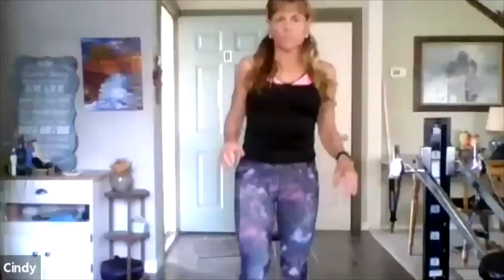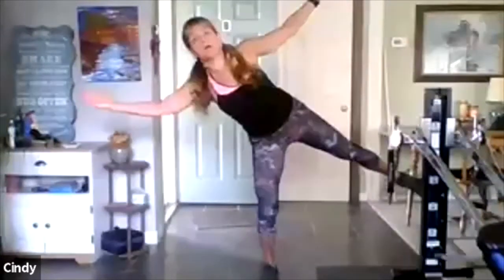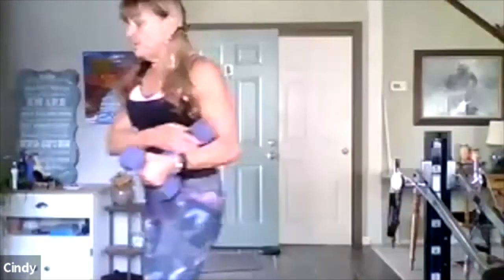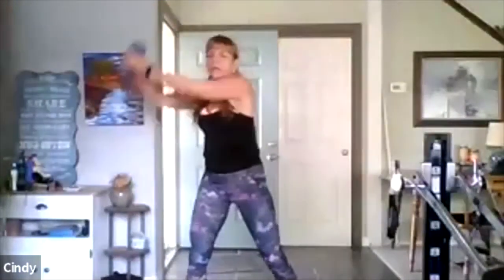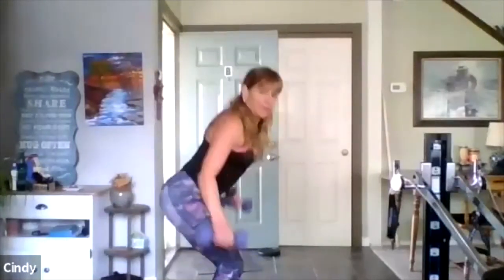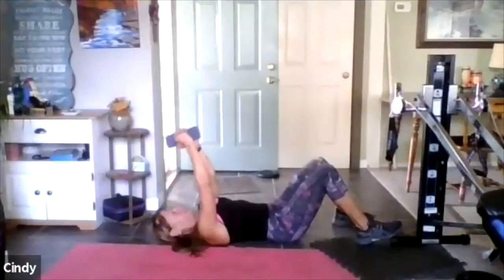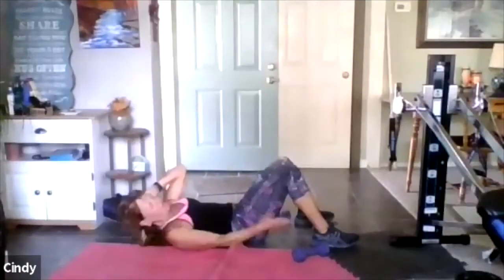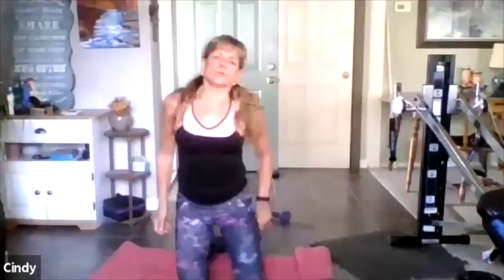Sculpt with Cindy Sept 17